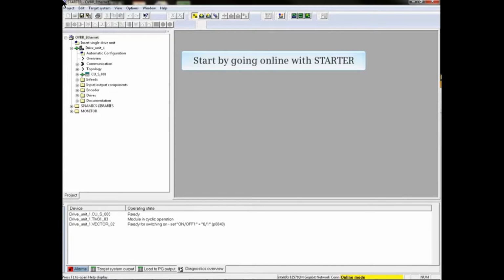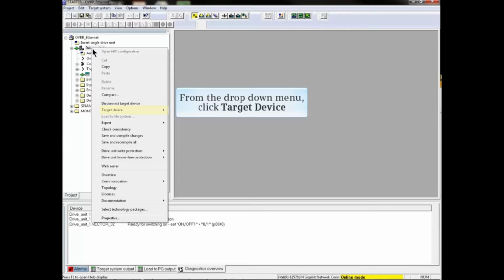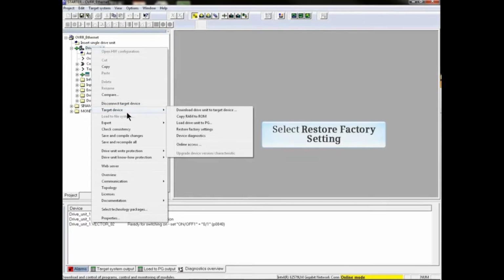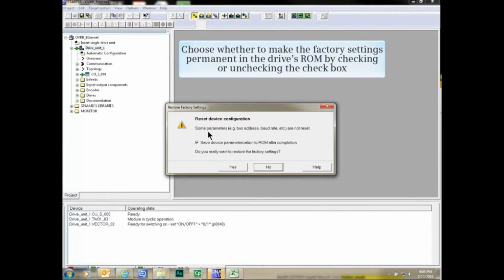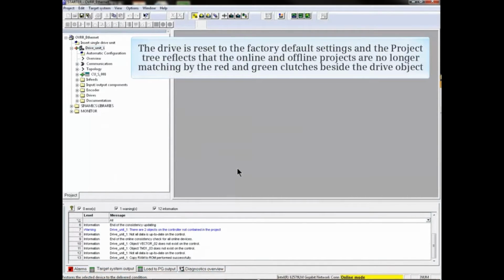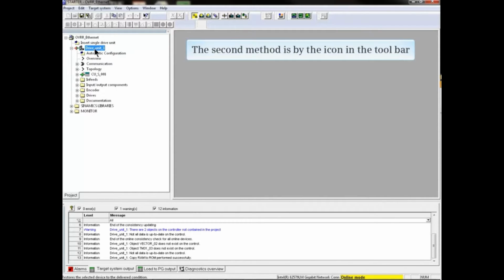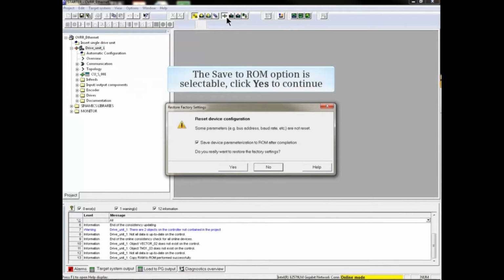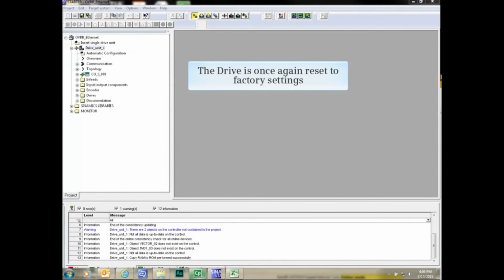13: How to Reset Drive to Factory Settings via SINAMICS STARTER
Videos related to other automation technology like Node-red are coming soon!!...